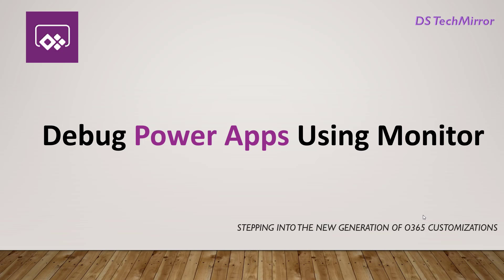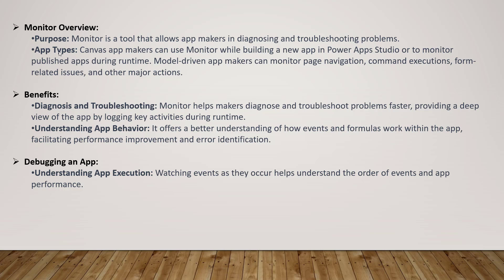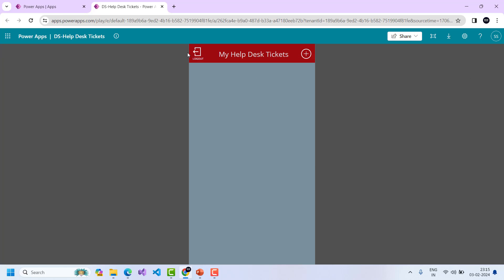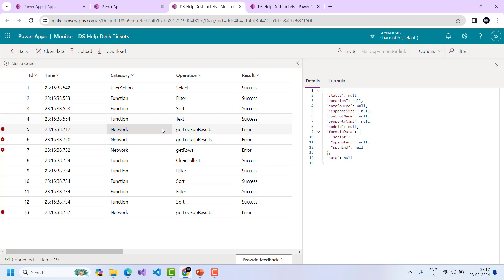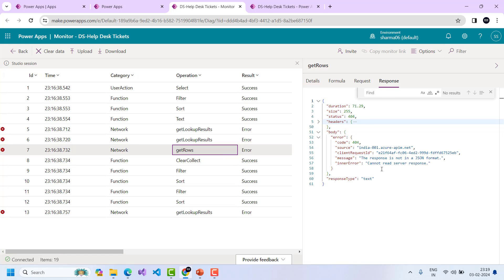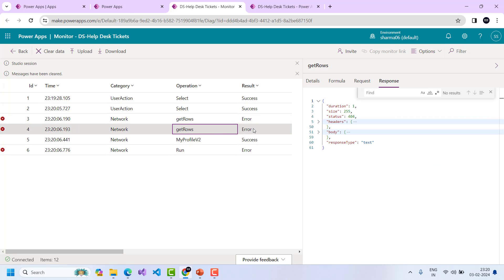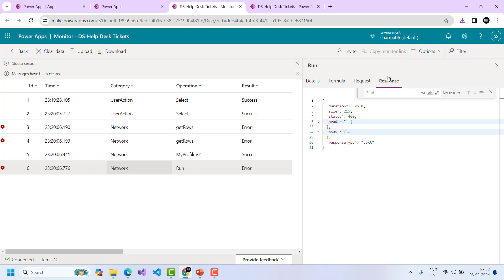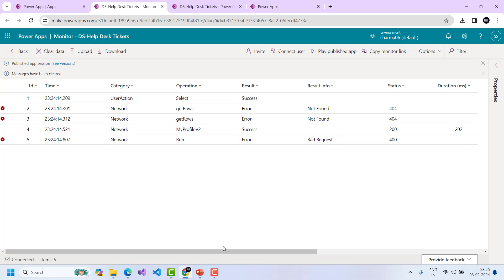How to Debug Power Apps Using Monitor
In this video, you will learn how you can debug power apps using monitor.